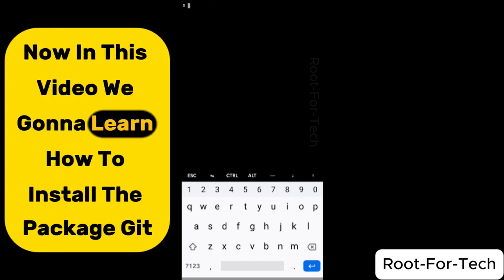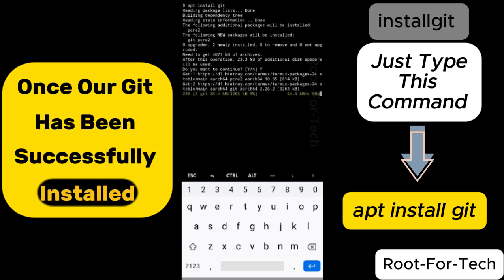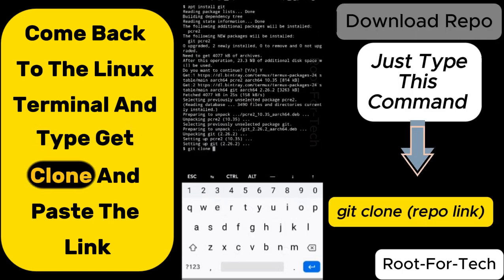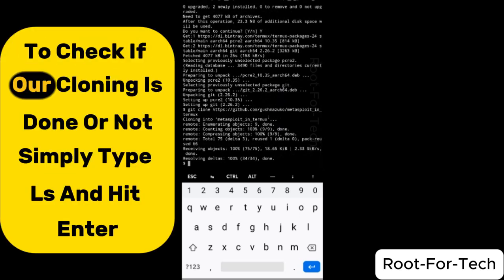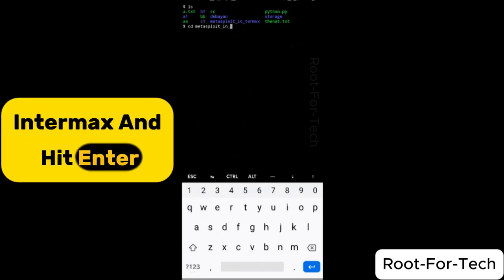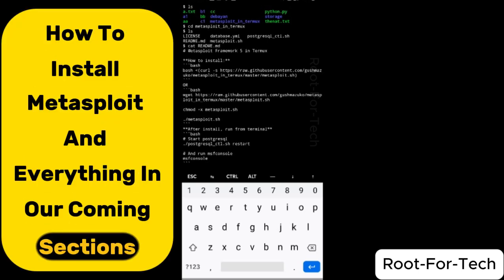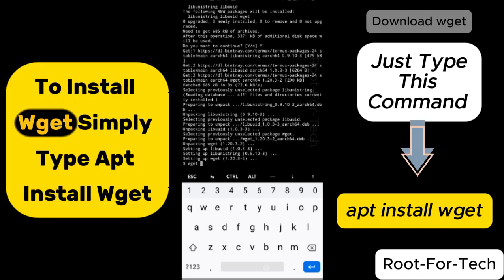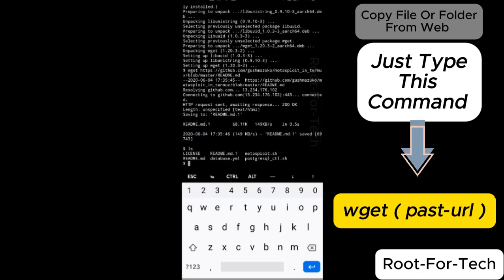Learn Git & Wget Commands – Clone Repos & Download Files in Linux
🚀 Master Git & Wget in Termux | Essential Commands for Developers and Linux Users

Level up your Linux and development workflow with this beginner-friendly tutorial from RootForTech. Learn how to install Git, clone GitHub repositories, and download files from the internet using wget — all directly from your terminal!

🔧 What You’ll Learn:

✅ Install Git using apt install git
✅ Clone GitHub repos using git clone
✅ Explore cloned projects with ls and cat
✅ Use wget to download files from any URL
✅ Works seamlessly in Termux, Ubuntu, or Kali Linux

This guide is perfect for beginners, Termux users, and those setting up dev environments on Android or Linux.